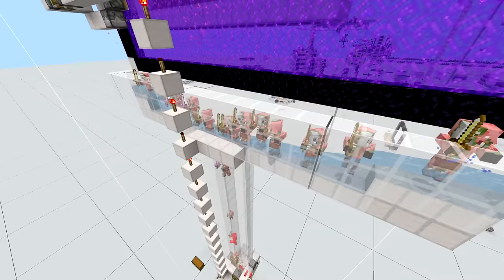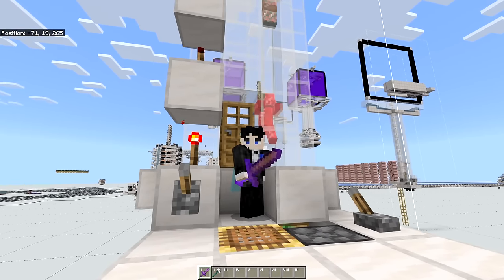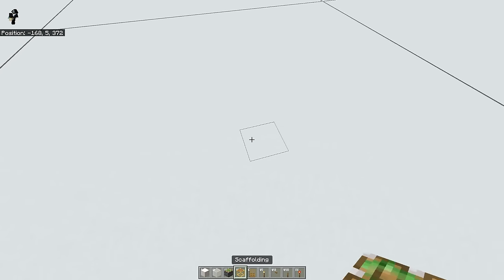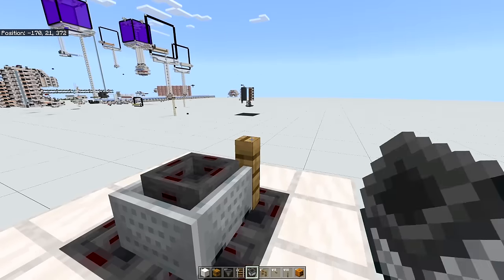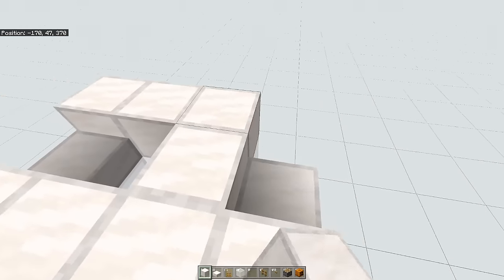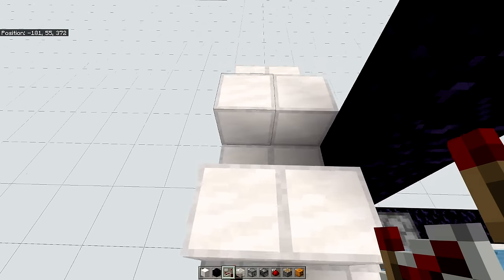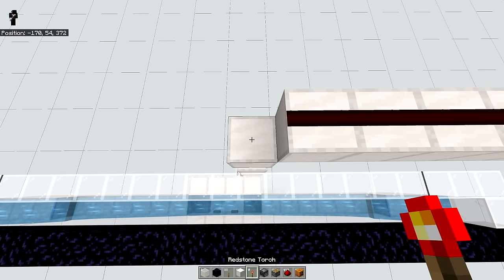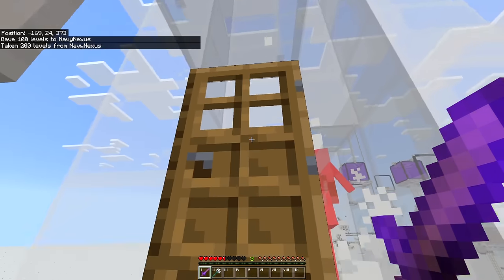37,700XP/h Simple Gold Farm Minecraft Bedrock Tutorial 1.18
Looking for an XP & gold source without having to go through the pain of building my massive 4 portal high speed design? This design uses a single portal, but ticks at a significantly faster rate for optimal drops.

Interested in a simple storage design for this farm?
0:00 Intro
1:39 How to properly use the farm
3:08 Materials
4:08 Tutorial
Contributors to the original portal ticking concept:
jx67 | Only21 | 77Tigers | Prudii Gaming | Kenneth Du | OrpheusFlolan | Hazel | TechRock Members | Xploit Members
Links: